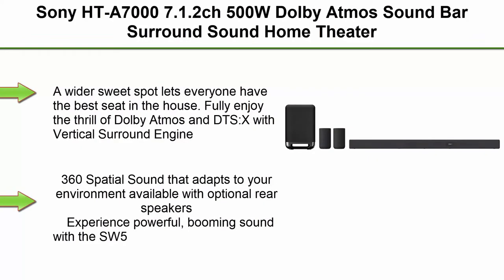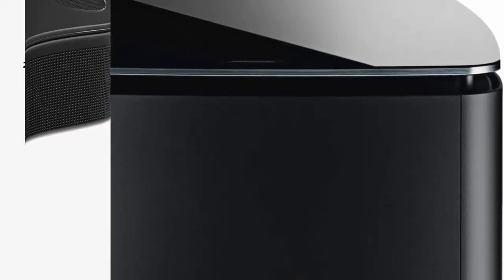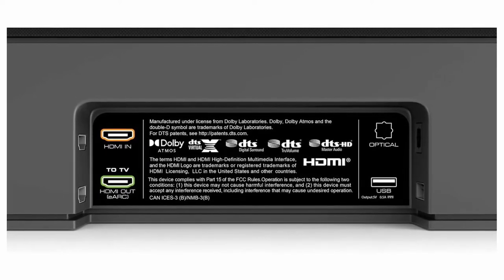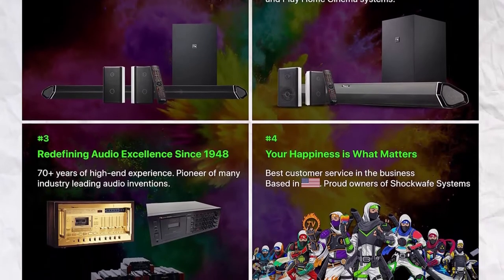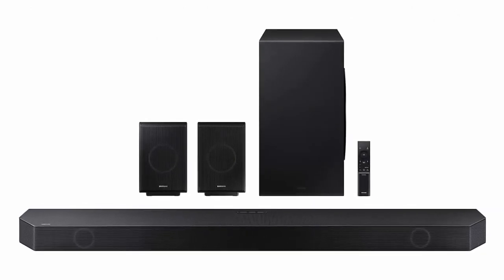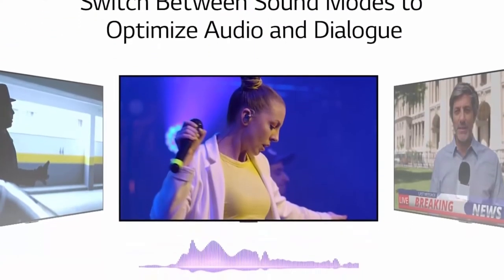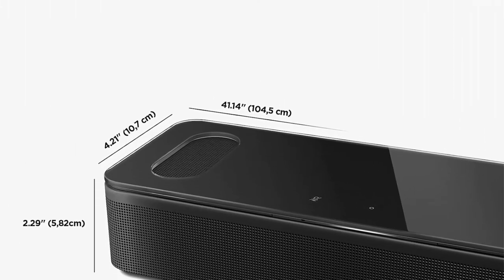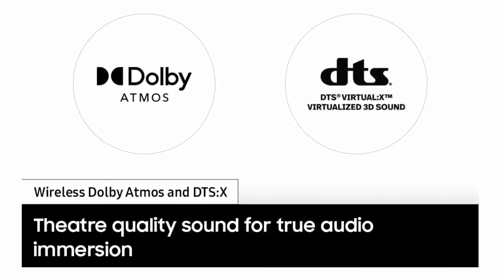✅ 10 Best Dolby Atmos Soundbar High Quality Of 2023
10 Best Dolby Atmos Soundbar;
👉Top 1:Sony HT-A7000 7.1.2ch 500W Dolby Atmos Sound Bar

👉Top 2:Bose Bass Module 700 - Black- Wireless, Compact Subwoofer and Smart Soundbar 900 Dolby Atmos with Alexa Built-in, Bluetooth connectivity - Black

👉Top 3:VIZIO M-Series 5.1.2 Premium Sound Bar with Dolby Atmos, DTS:X, Bluetooth, Wireless Subwoofer, Voice Assistant Compatible, Includes Remote Control - M512a-H6

👉Top 4:Nakamichi Shockwafe Pro 7.1.4 Channel 600W Dolby Atmos/DTS:X Soundbar with 8" Wireless Subwoofer, 2 Rear Surround Speakers. Get True 360° Cinema Surround with This Plug and Play Home Theater System

👉Top 5:Bang and Olufsen Beosound Stage – Dolby Atmos Soundbar – TV and WiFi Speaker, Aluminum/Black

👉Top 6:SAMSUNG HW-Q990B/ZA 11.1.4ch Soundbar w/ Wireless Dolby Atmos / DTS:X, Rear Speakers, Q Symphony, SpaceFit Sound+, Airplay 2, Adaptive Sound, Game Pro Mode, Alexa Built-In, 2022

👉Top 7:LG S90QY 5.1.3ch Sound bar with Center Up-Firing, Dolby Atmos DTS:X, Works with Airplay2, Spotify HiFi, Alexa, High-Res Audio, IMAX Enhanced, Synergy with LG TV, Meridian, HDMI eARC, 4K Pass Thru

👉Top 8:Sony HT-A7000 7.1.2ch 500W Dolby Atmos Sound Bar Surround Sound Home Theater with Sony SA-SW3 Wireless Subwoofer

👉Top 9:Bose Smart Soundbar 900 Dolby Atmos with Alexa Built-In, Bluetooth connectivity - Black

👉Top 10:SAMSUNG HW-S60B 3.1ch Soundbar w/Dolby Atmos, DTX Virtual:X Q Symphony, Adaptive Sound, Game Mode, Bluetooth Connection, 2022